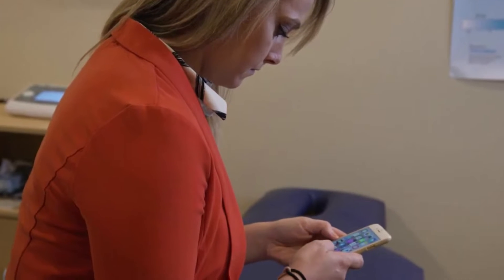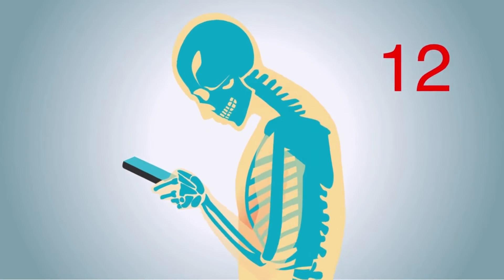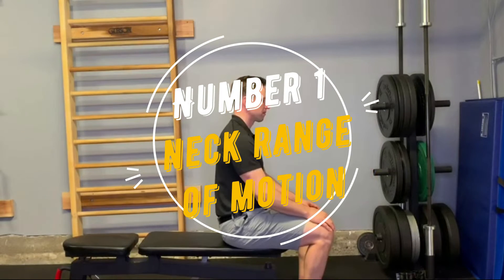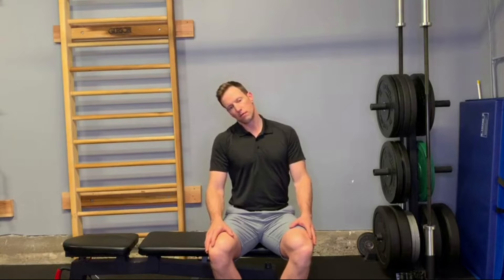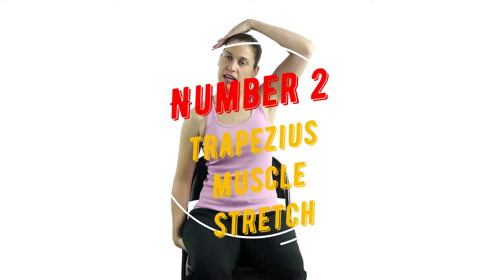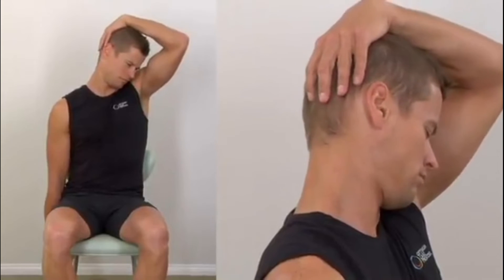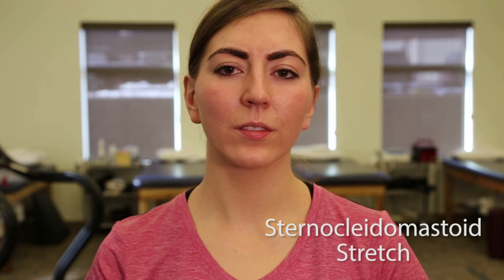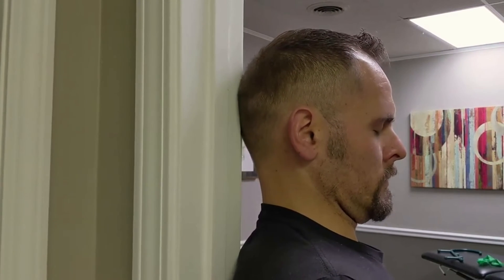Top 5 Neck Exercises For Neck Pain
Exercise 1 range of motion
Exercise 2 Trapezius muscle stretch
Exercise 3 Levator scapulae muscle stretch
Exercise 4 SCM muscle stretch
Exercise 5 chin tuck